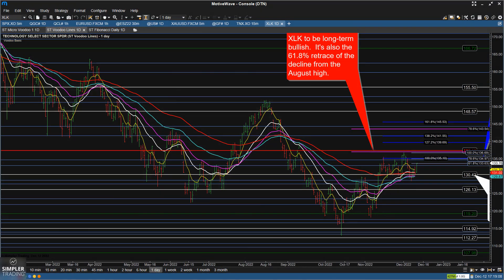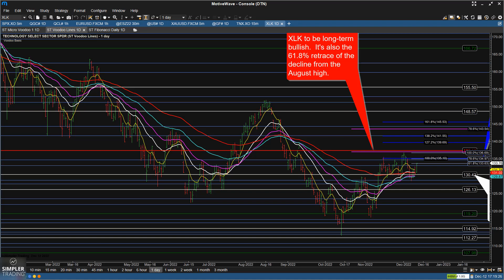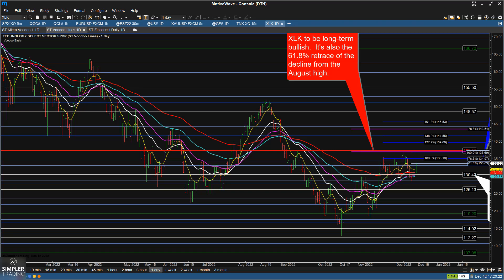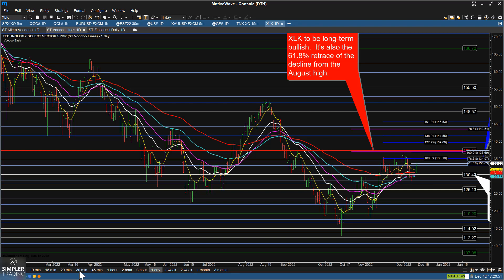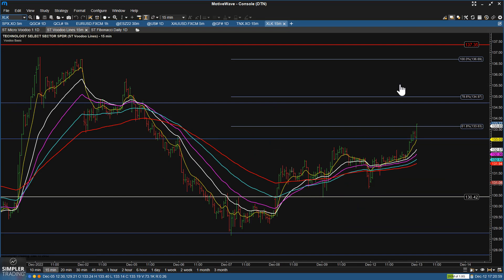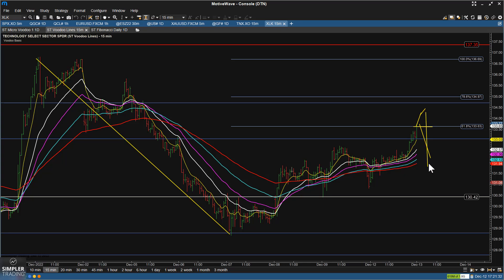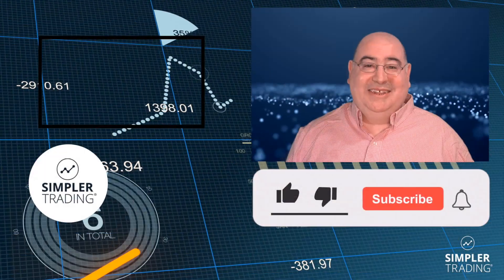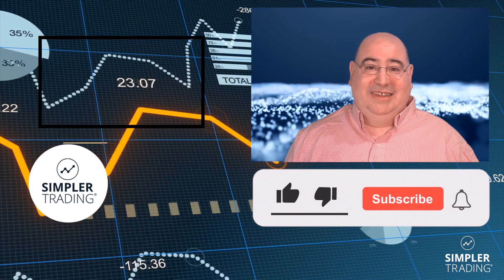Voodoo & Fibonacci: Technology is at a key juncture | Simpler Trading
The technology sector as measured by the XLK ETF is at an important spot for establishing the direction of the next move.